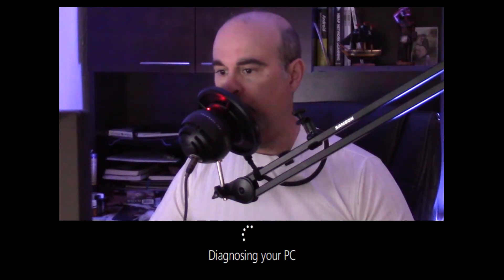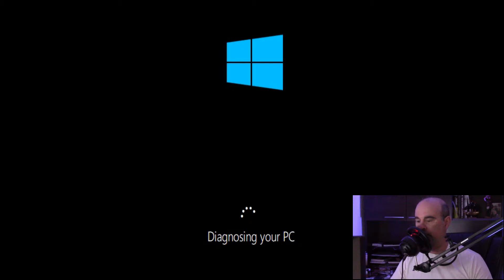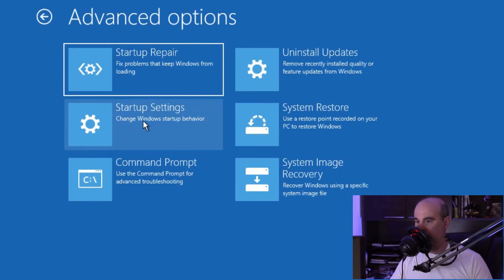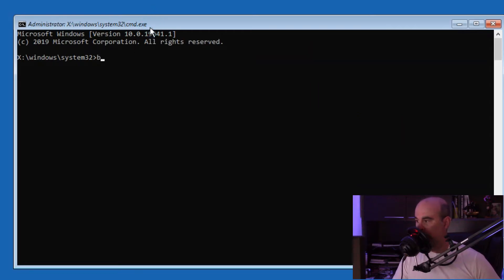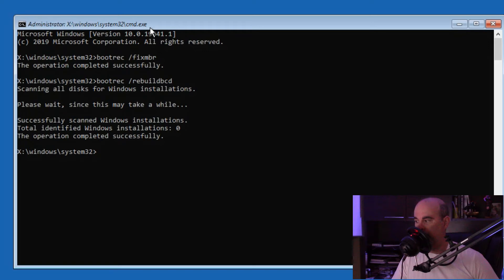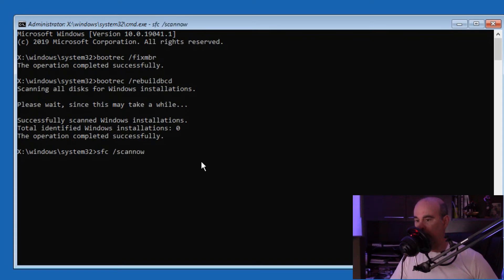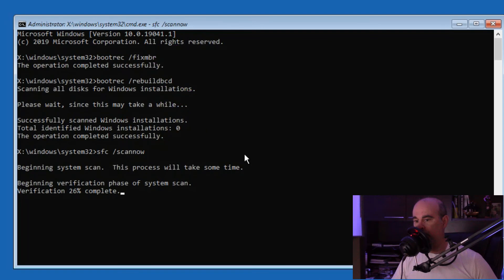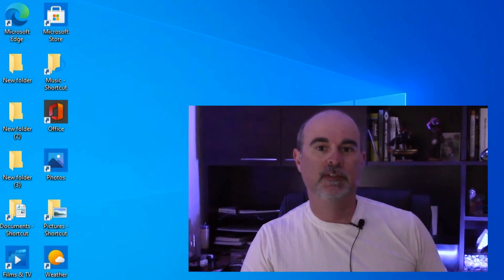Fix Windows 10 wont boot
If you're Windows 10 computer won't boot, stuck in automatic repair, or other errors preventing it from loading Windows, this video will help you.
The only reason this may not work is because bad memory or your hard drive is physically damaged and needs to be replaced.

If the drive is bad, you can image the drive to another drive with the help of one of my other videos and then do the repair.

CHAPTERS
0:00 Intro
0:15 How to fix
2:28 Thanks